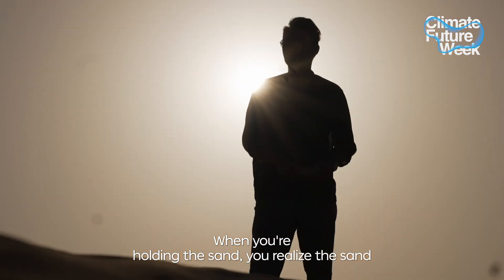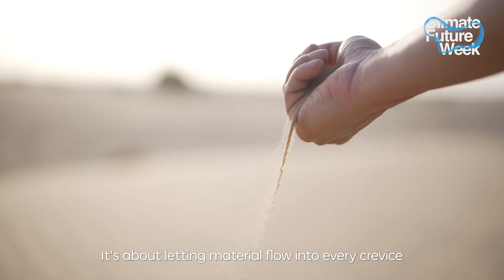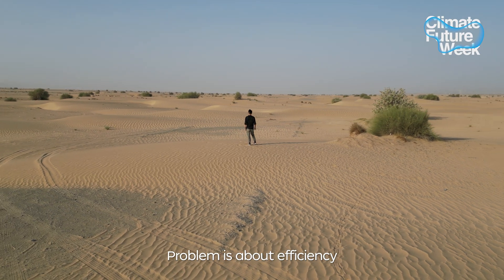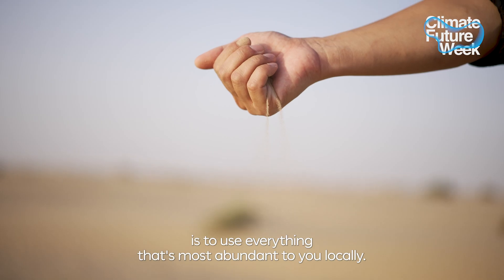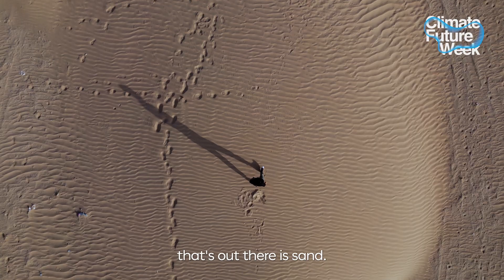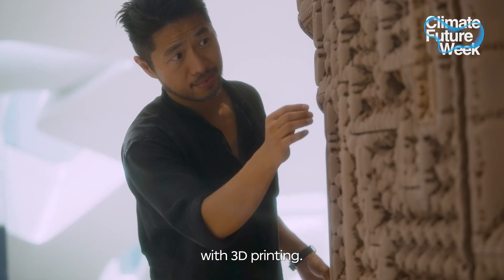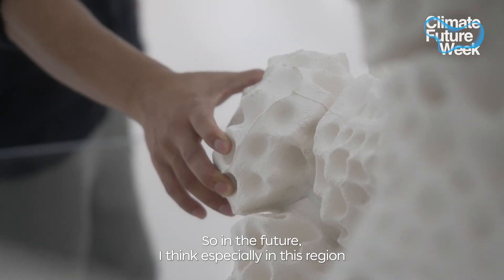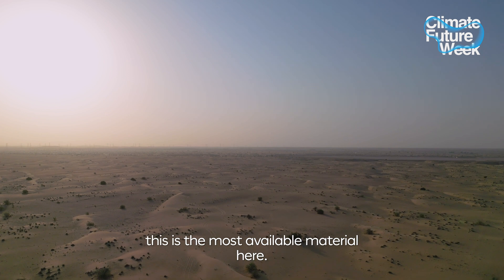Arthur Huang: Repurposing Local Resources - Climate Future Week 2023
Climate advocate, Arthur Huang, discusses the importance of utilizing local materials and envisions a sustainable future.

Learn more about his innovative solutions to reimagine the landscape of tomorrow at climatefutureweek.ae

الناشط في مجال التغير المناخي، آرثر هوانغ، يتحدث عن دور الرمل كمورد ثمين وكيف يمكن استخدامه لدعم مستقبل مستدام.

اكتشف المزيد حول حلوله المبتكرة لإعادة تصور مشهد الغد في أسبوع مستقبل المناخ، من 26 إلى 30 سبتمبر.  للتسجيل لحضور جلسات وفعاليات الأسبوع: climatefutureweek.ae